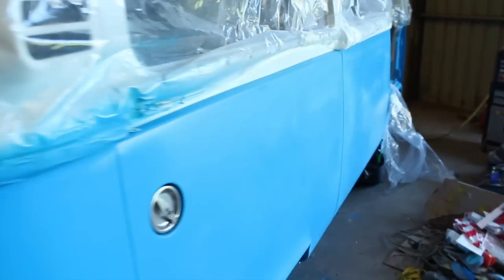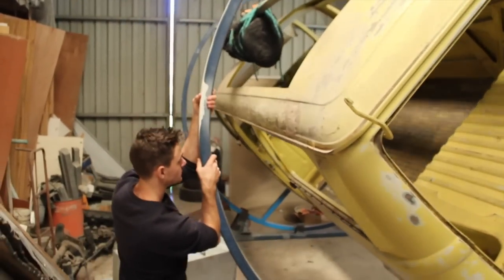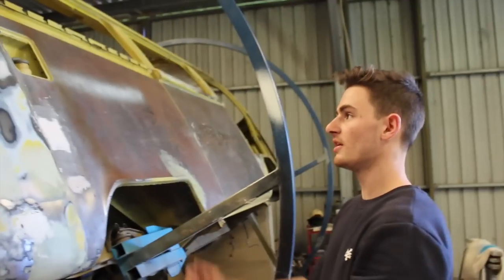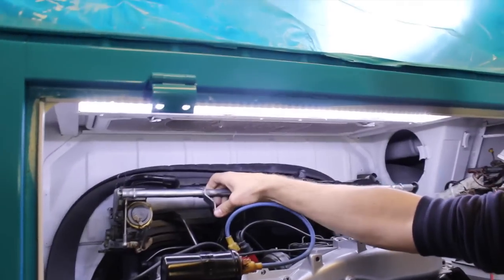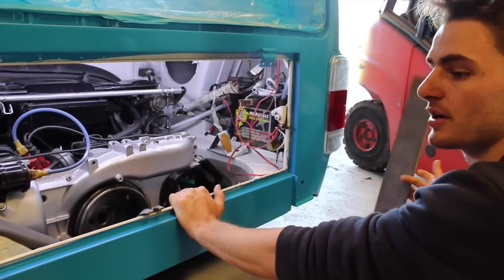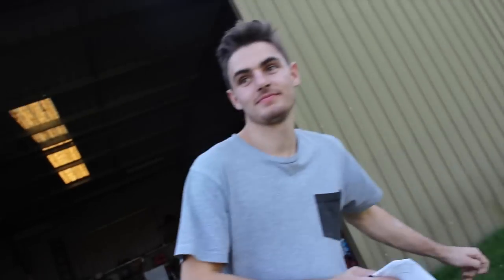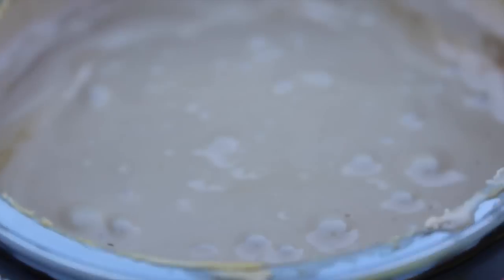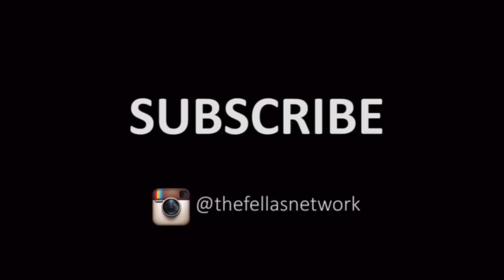1974 Volkswagen Kombi Van Restoration Project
Tom shows us around his 1974 VW Kombi Van restoration project, a 2L special edition bay window, 'dorma bill' with Automatic Transmission. Along with his D.I.Y rotisserie that he built for himself and his brother, to restore their Kombi Vans

We then weld, bog and slap some paint on Julian's new s13 D-max lip with boot lid, enjoy!